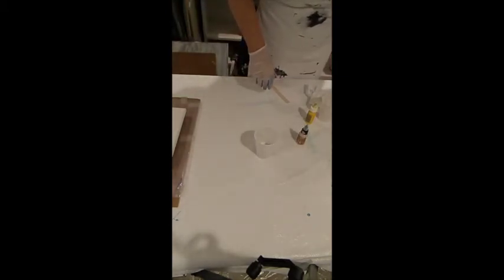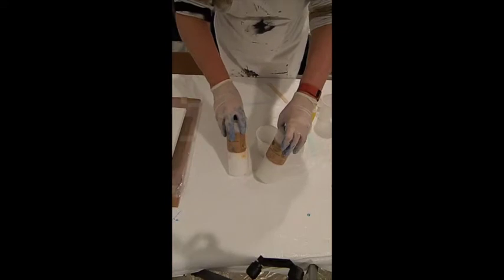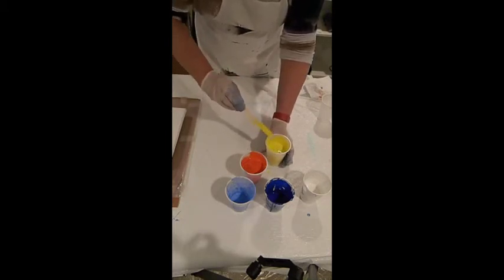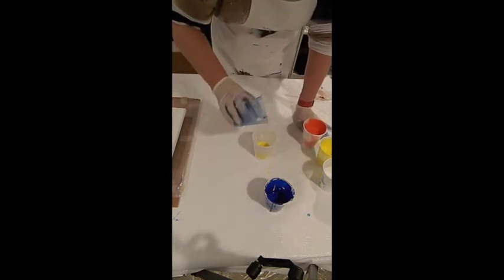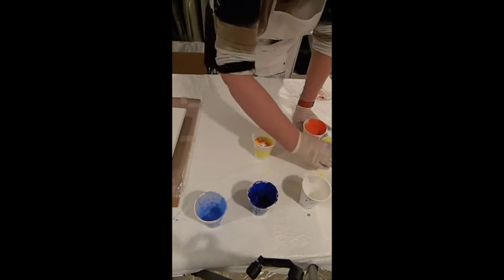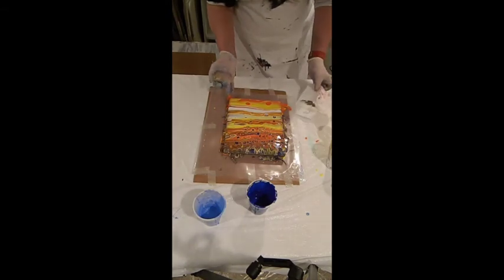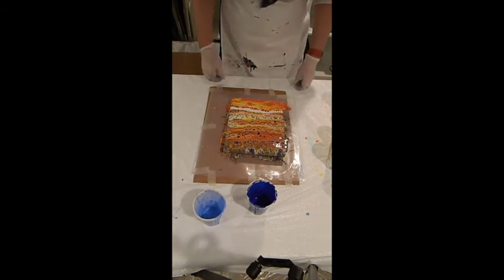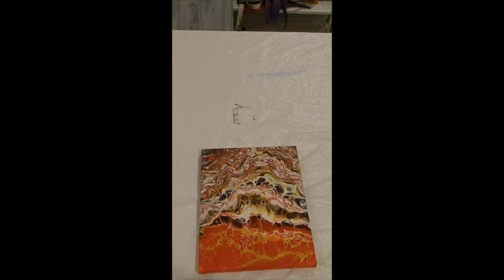13 Direct Pour Linear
Earth Safe Finishes makes it easy to create cells the very first time! This is an acrylic pouring technique video using No-VOC EcoPour and Acrylic Medium.